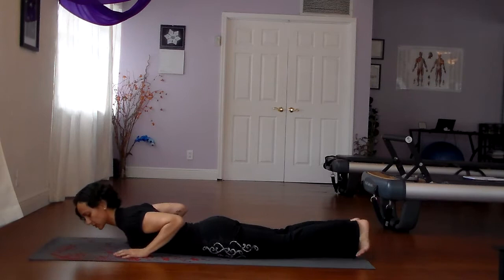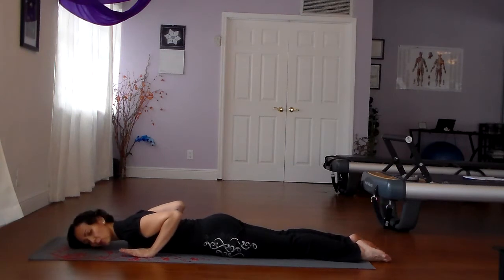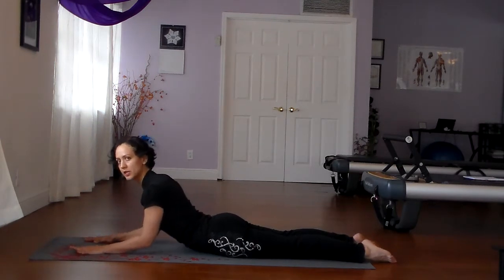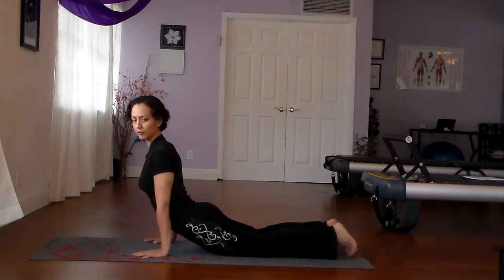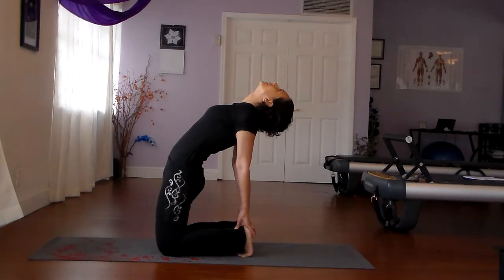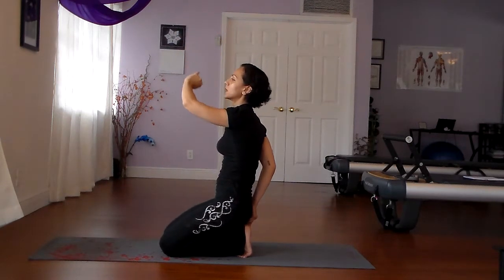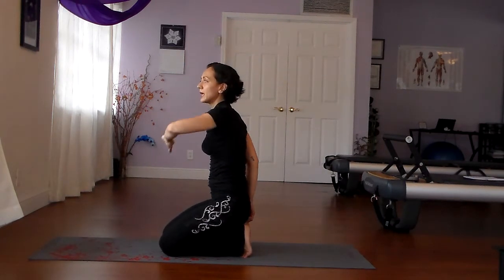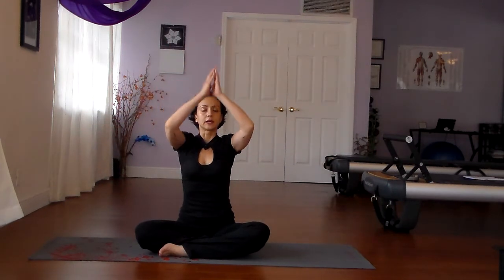Upper spine with Larisa: Upward dog & Camel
Stretch the upper spine. for Just Yoga Dvd.